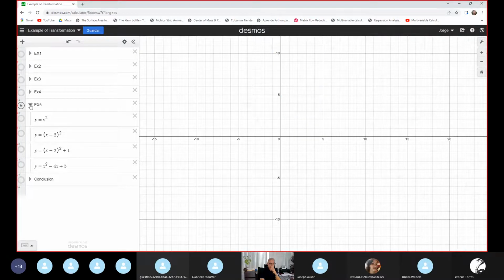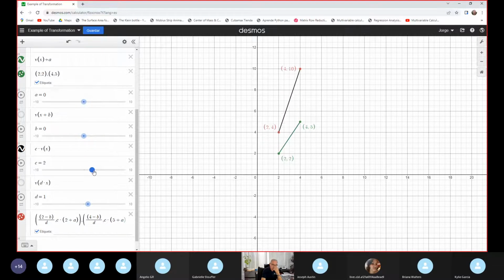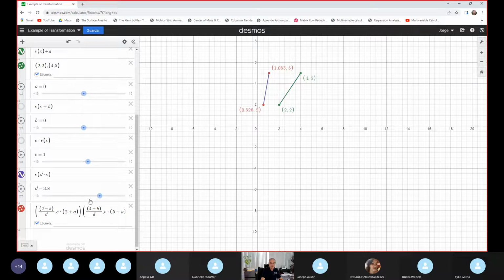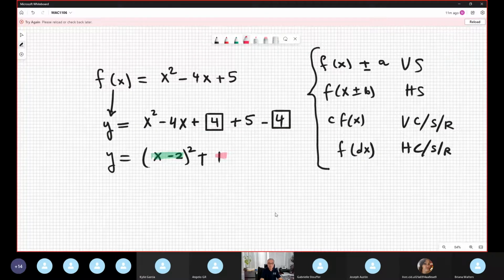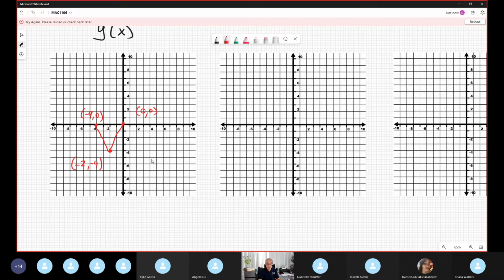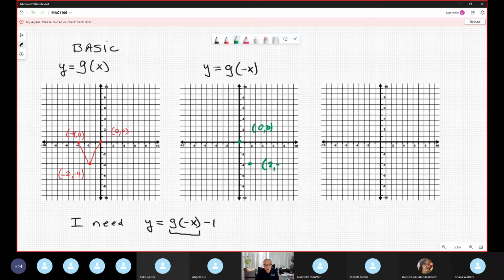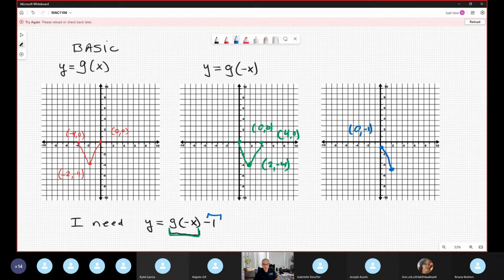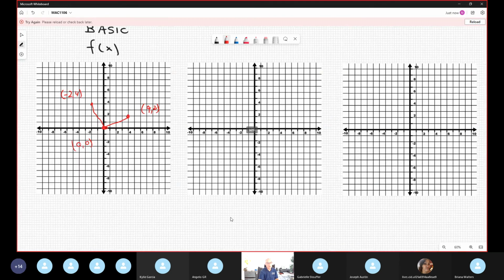Transformations of Functions